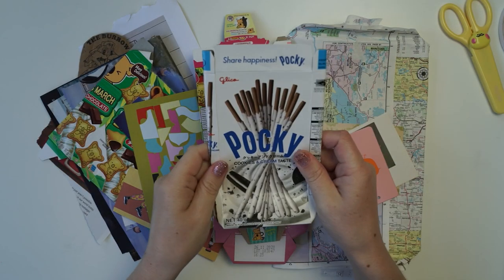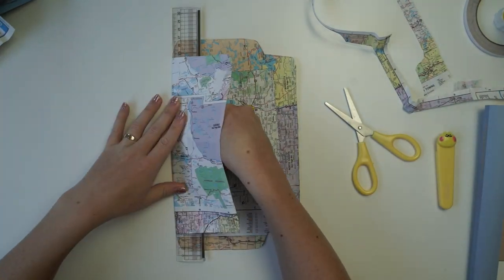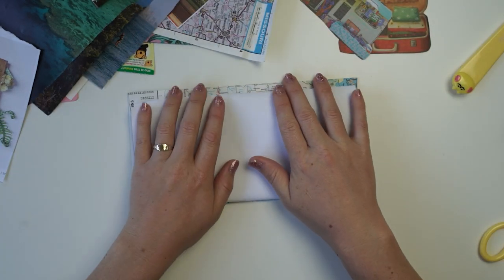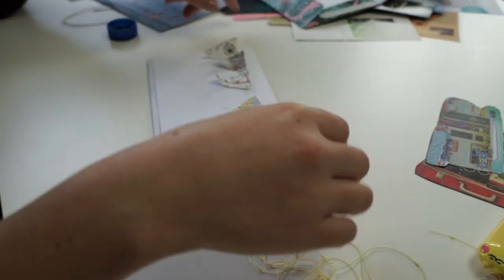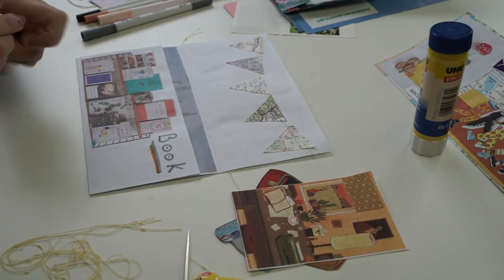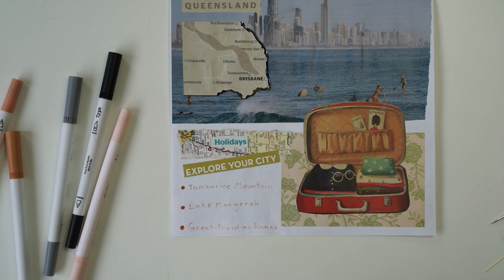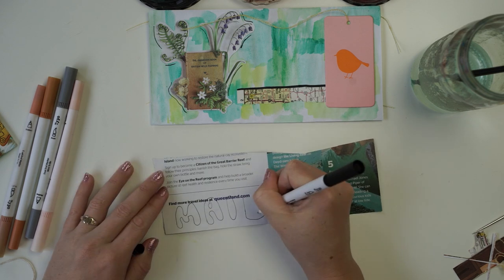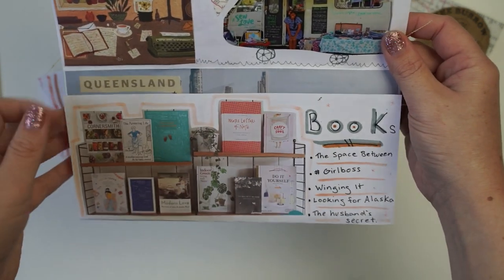How to make a penpal letter on a $0 budget 🌟💌📮